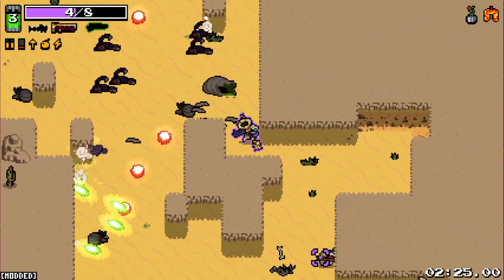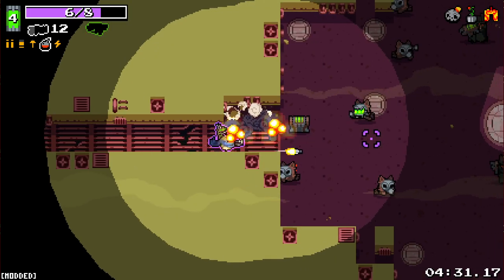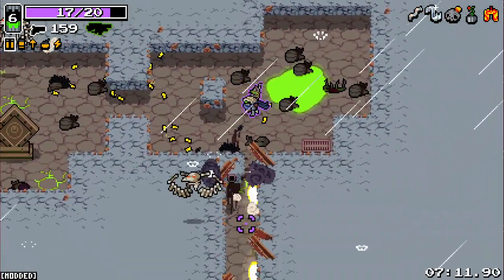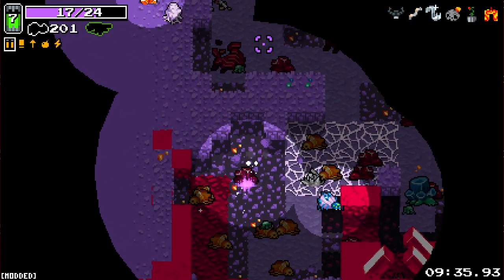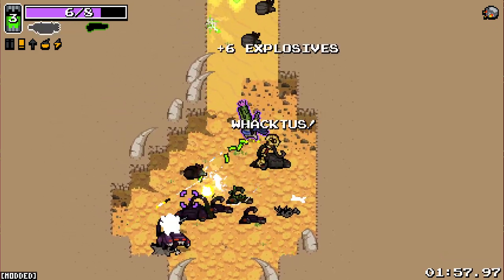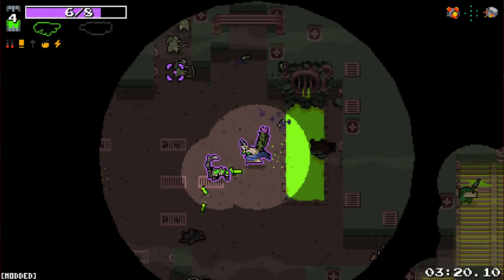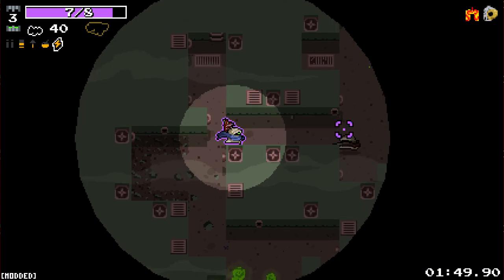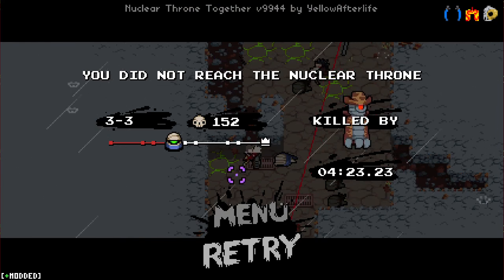MUTATION HUNT - Let's Play Nuclear Throne - Roguelike Roulette - Part 128